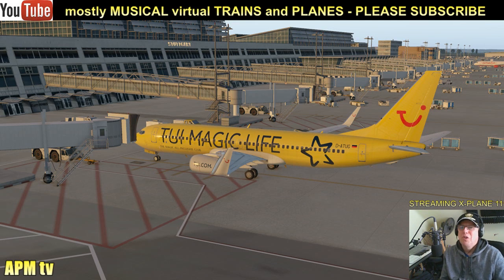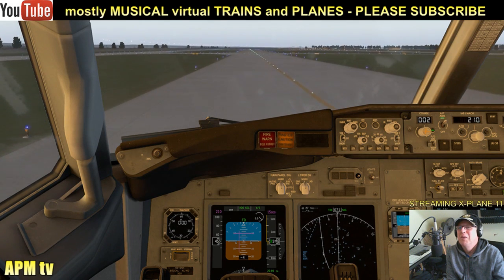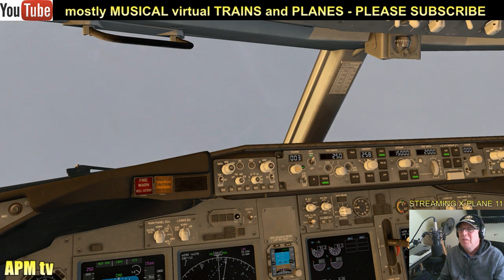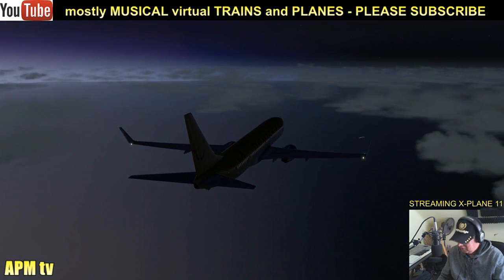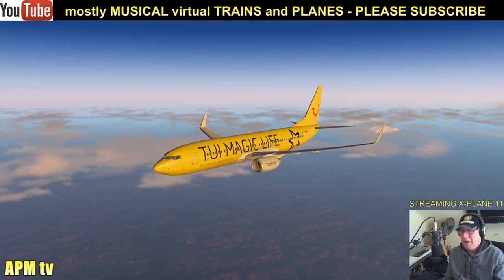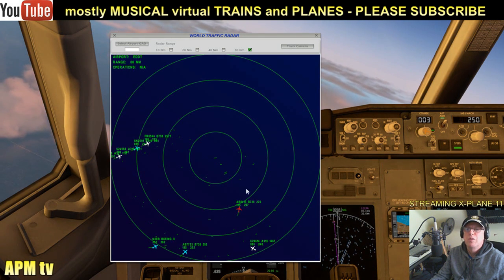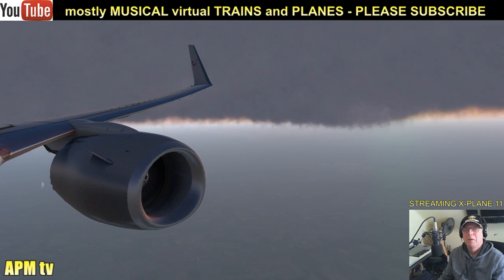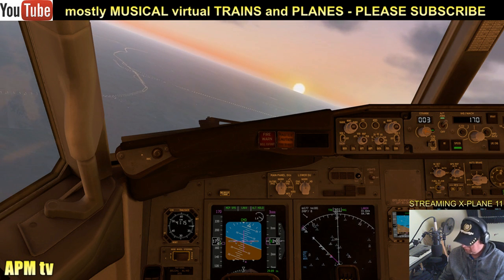LIVE STREAM (24) - Stuttgart to Berlin - X-Plane 11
A nice evening flight from Stuttgart to Berlin Tegel, trying out the 737 in X-Plane 11...Sorry I messed up the audio settings so my voice is out of sync!..Woops